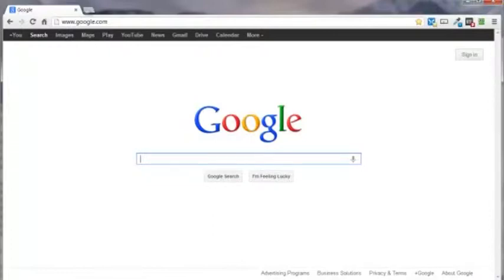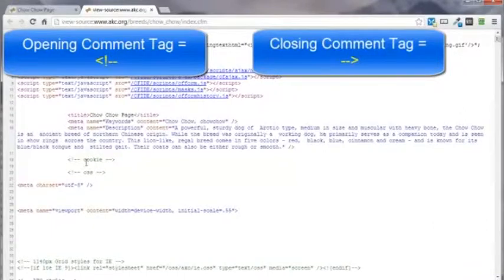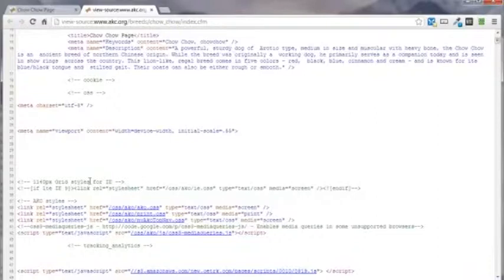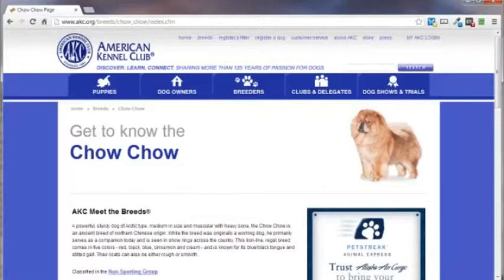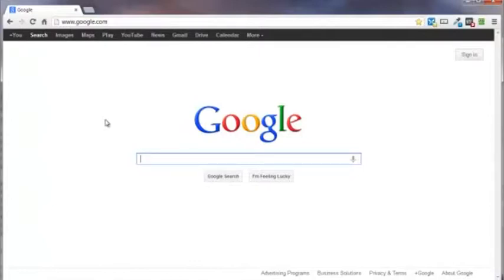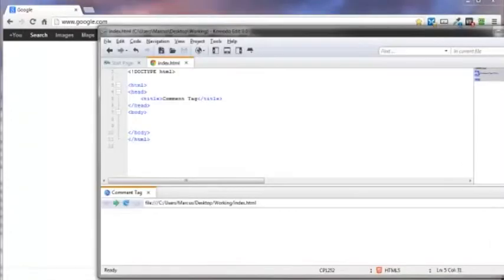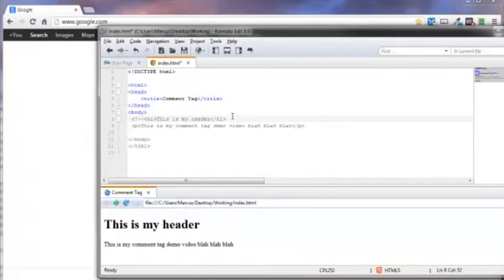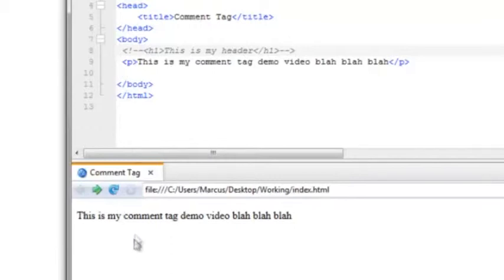Mastering HTML 5 Web Development (Video 10 of 17): HTML Comments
Presented by Boston's HubTechInsider.com